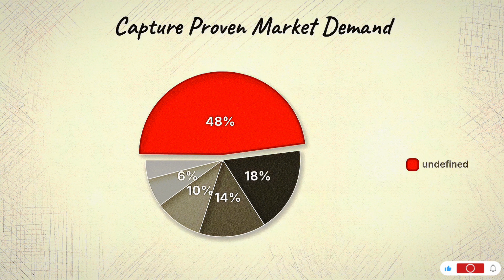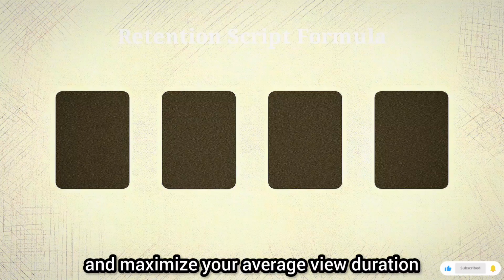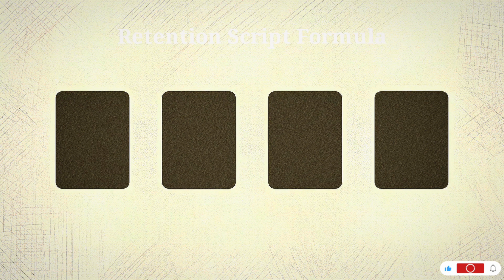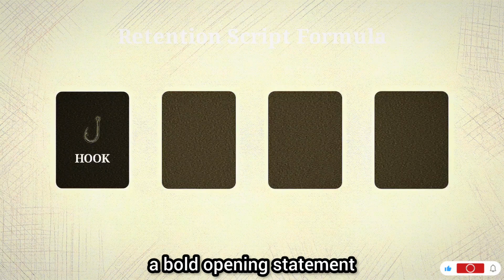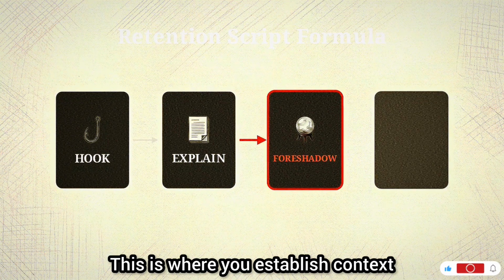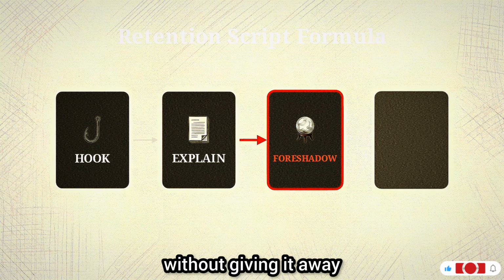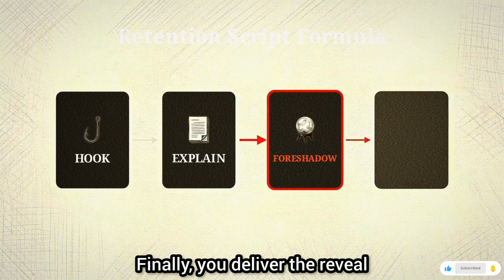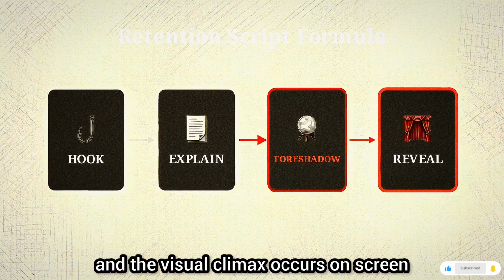From Zero to Hero: Scaling Your Channel with Shorts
💰 In this video, I reveal the EXACT system I use to generate
$10,000+ every single month using YouTube Shorts — no filters,
no vague tips, just a real, repeatable, professional strategy
that works in 2026.

Whether you're a complete beginner or already posting Shorts
with zero results — this is the most detailed, no-fluff guide
you'll find on this topic.

✅ How the YouTube Shorts algorithm actually works in 2026
✅ The exact niche selection process I used to scale fast
✅ My content creation system (faceless & time-efficient)
✅ How to monetize beyond the Shorts Fund — the real money
✅ My posting schedule, tools, and editing workflow
✅ How to go from 0 to 100K subscribers using Shorts only
✅ Real income proof — where the $10K actually comes from
✅ Mistakes that kept me stuck at $0 for months (avoid these)

🎬 Video Editing   → CapCut / Canva Pro
📊 Analytics       → TubeBuddy / VidIQ
🎙️ Voiceover       → ElevenLabs AI
📅 Scheduling      → YouTube Studio
💡 Ideas & Scripts → ChatGPT / Claude AI

   videos drop every week
👍 Like this video if it gave you real value
💬 Comment "SHORTS" below and I'll send you
   my free content calendar template

Results shown are based on personal experience and
consistent effort over time. Individual results will vary
depending on niche, consistency, and execution.